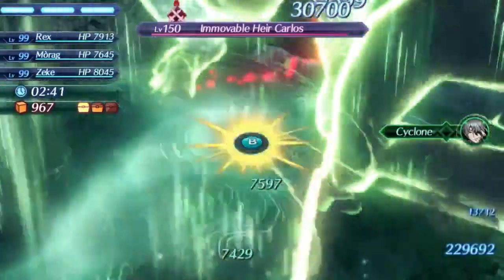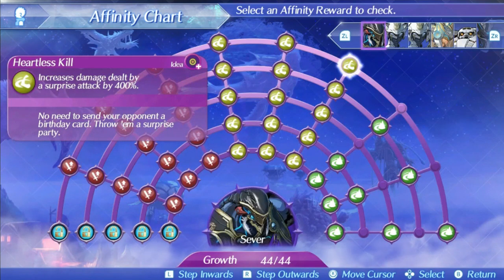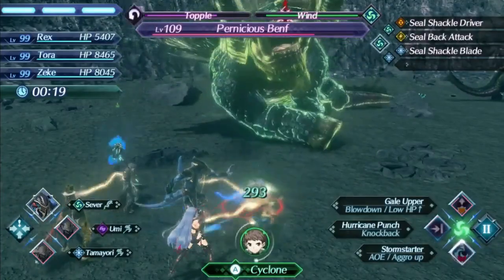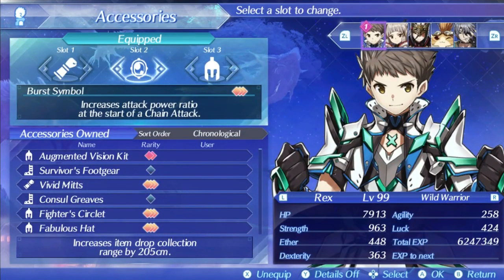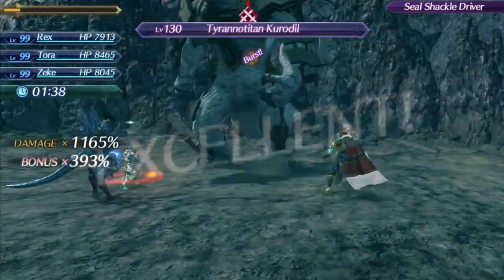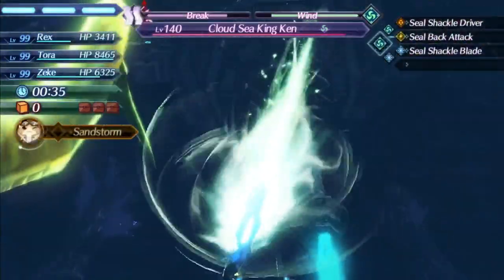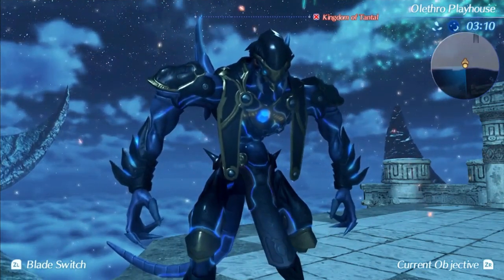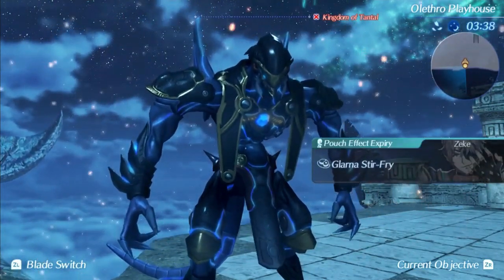How To Use Sever In Xenoblade 2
Sever is here to hit you from behind